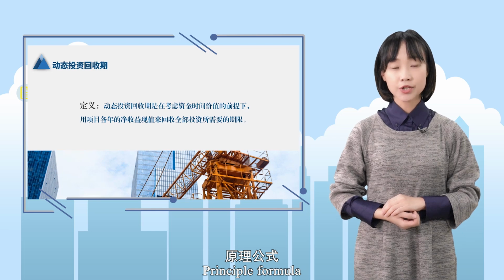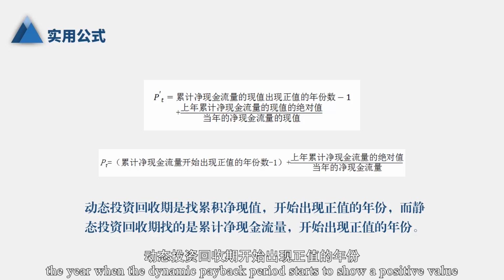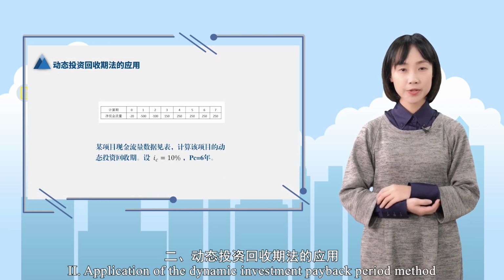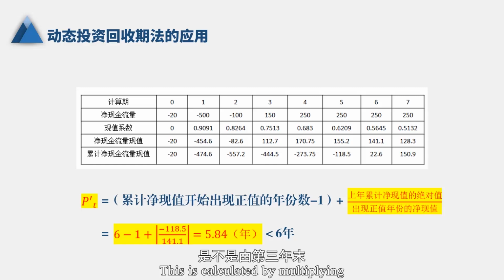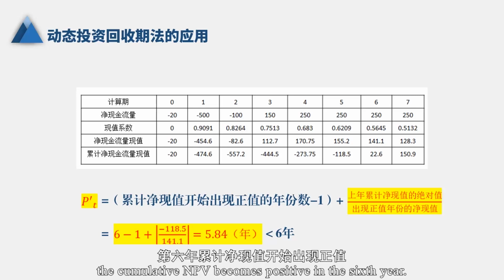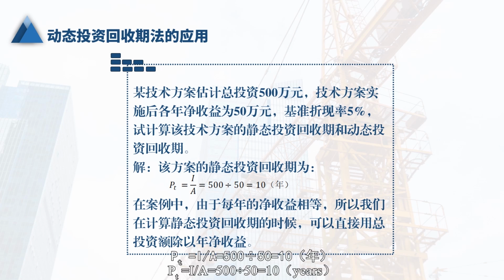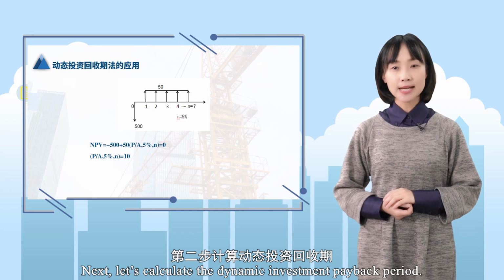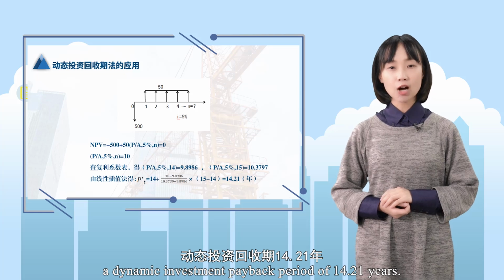3 3 Dynamic Investment Payback Period